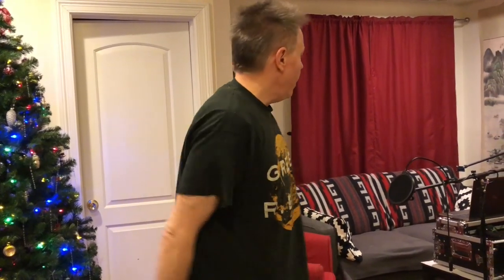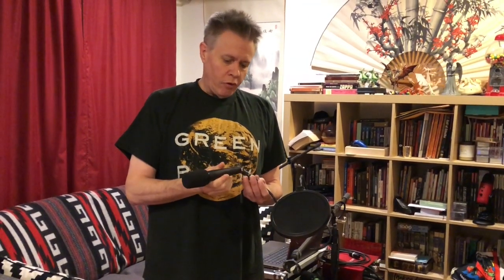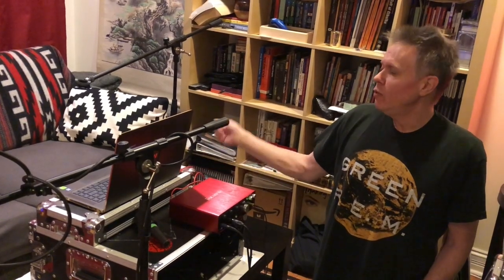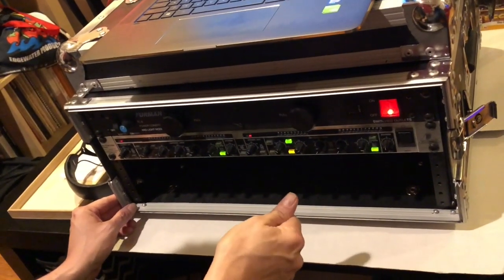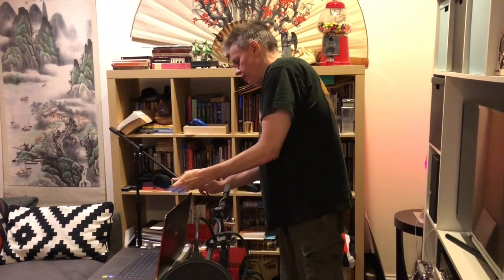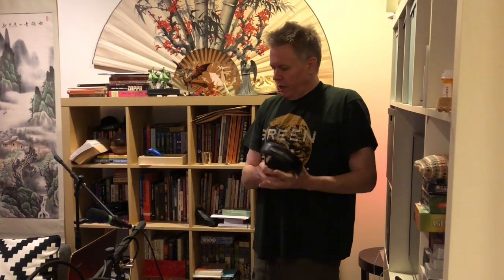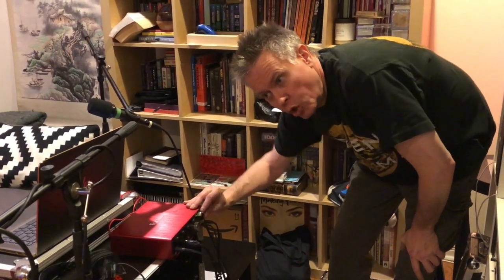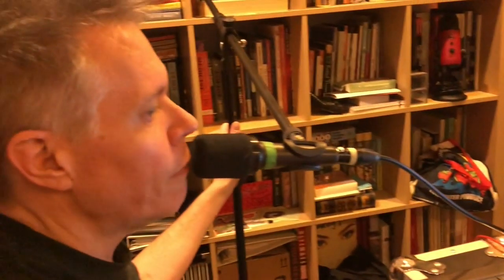Podcast Studio Tour - Vlogmas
In this video, Eric gives a tour of the Cinema Supercollider "studio."

Special thanks to superfan and podcast friend Jim Nowlin for the Teenagers from Outer Space meme!